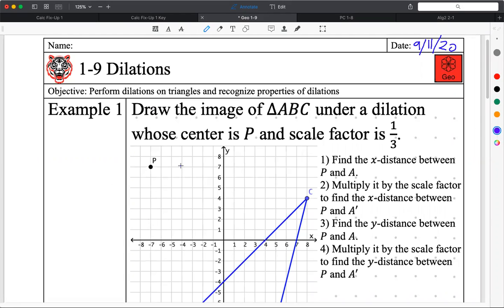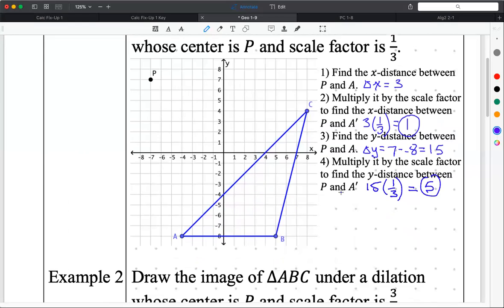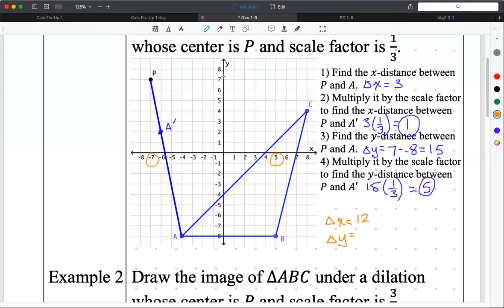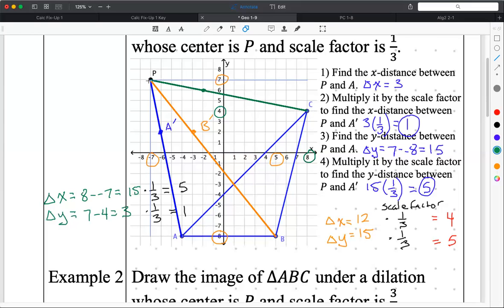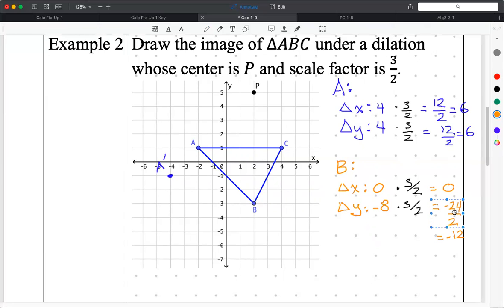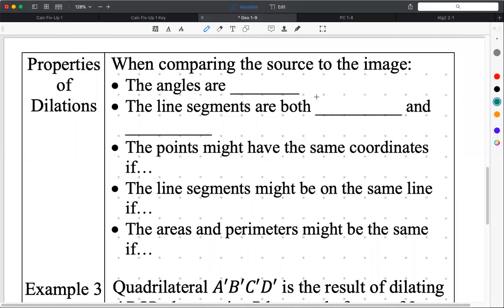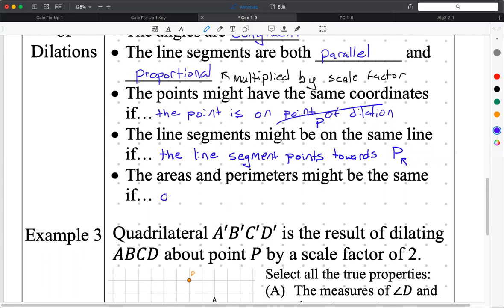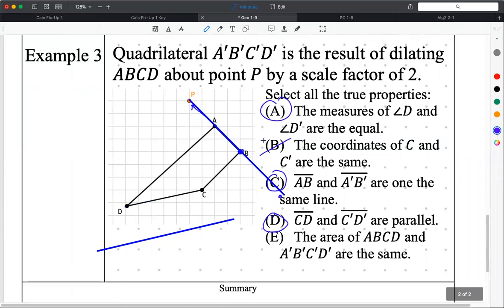Geometry Notes 1-9 Dilations